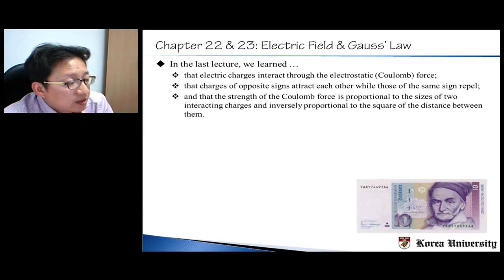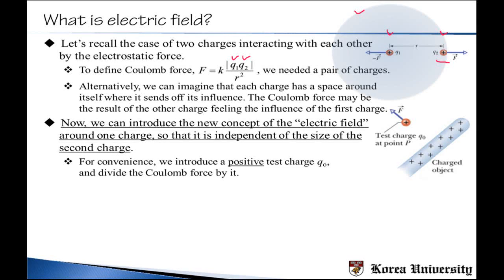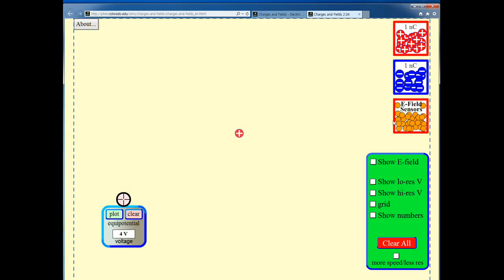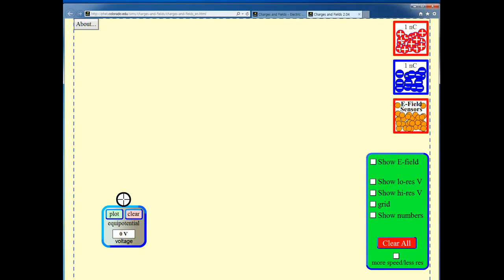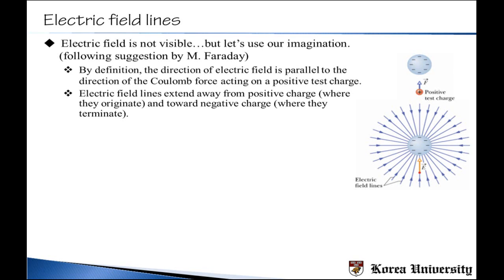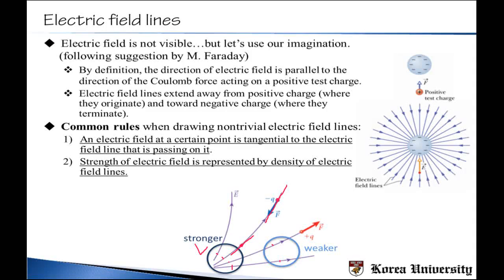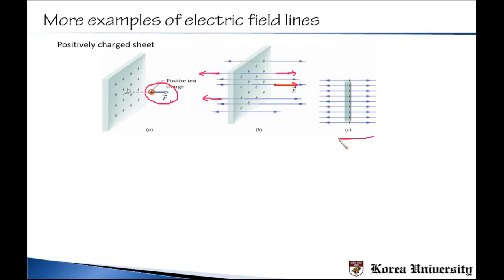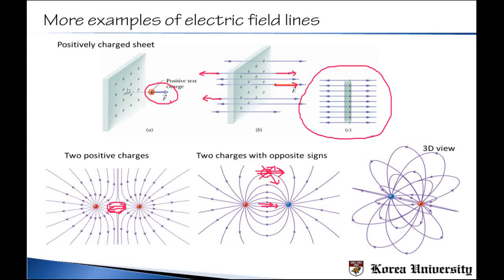PHYS152 2015 02 1